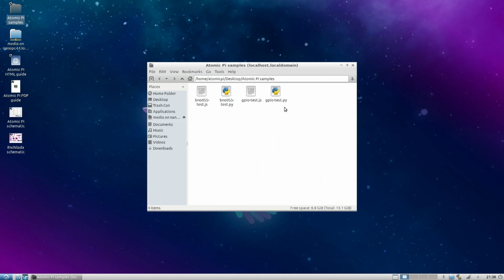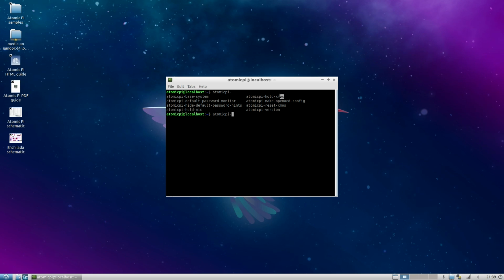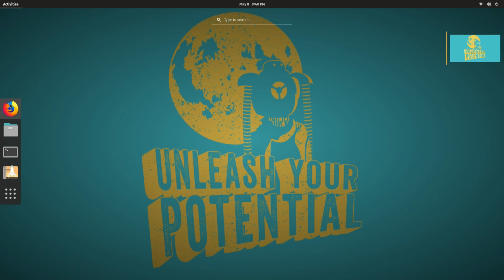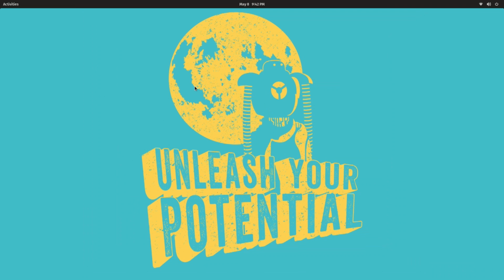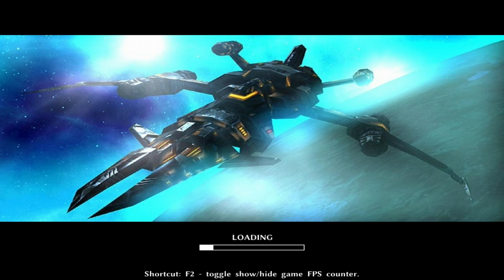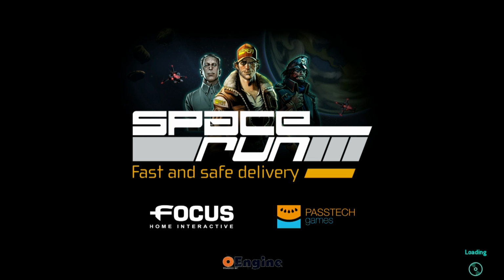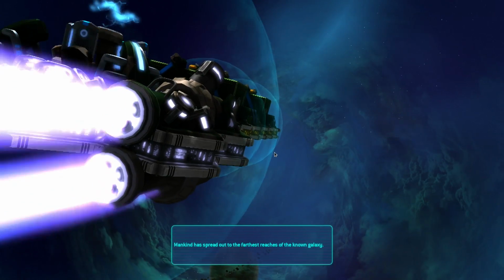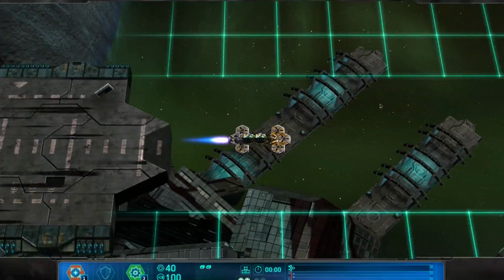$35 x86 SBC?! - Atomic Pi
This is my initial review of the Atomic Pi x86 sbc for $35.

○○○ LINKS ○○○

Atomic Pi Amazon

○○○ DOWNLOADS ○○○

○○○ SHOP ○○○